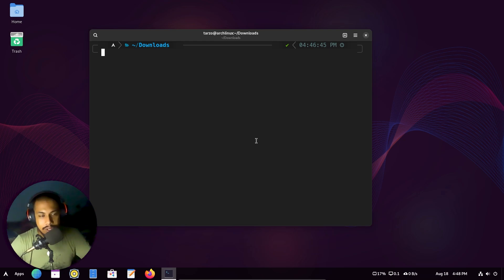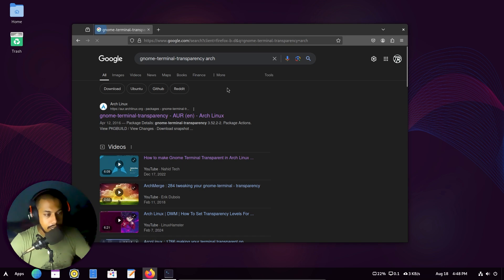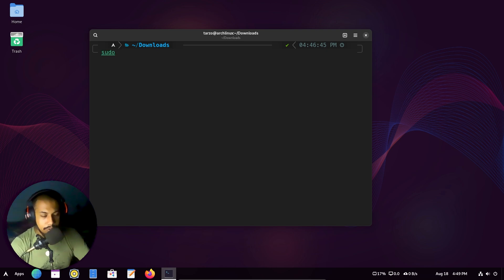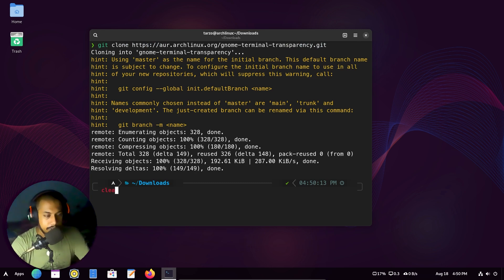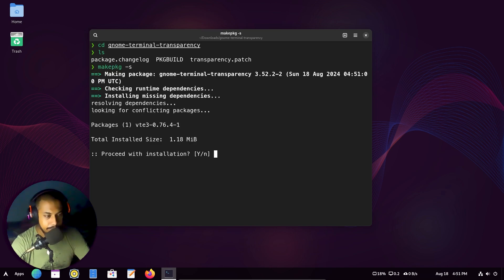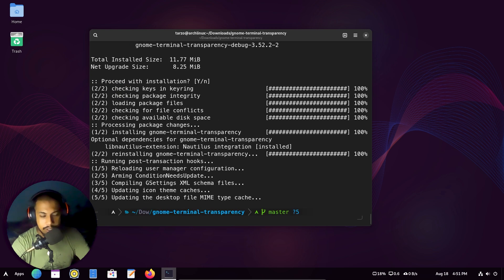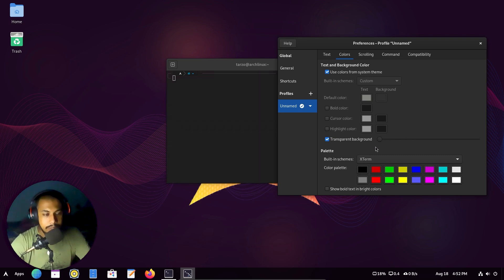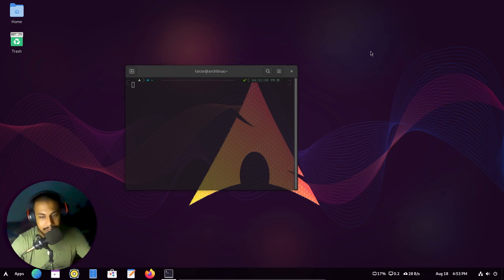How to get a transparent terminal in gnome | ft. arch linux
Want to achieve a sleek and modern transparent terminal in GNOME on Arch Linux? By default, the standard GNOME Terminal does not support background transparency. In this video, I’ll show you how to enable terminal transparency by installing a patched version of GNOME Terminal called gnome-terminal-transparency from the AUR. This custom build adds a transparency slider in the terminal preferences, letting you adjust the background opacity to your liking.

We’ll cover installing the package, configuring your terminal profile for transparency, and tips to balance aesthetics with readability. Whether you prefer subtle transparency or a fully clear background, this guide will help you customize your GNOME terminal for a better visual experience.

Installation Overview:

Install an AUR helper like yay if you don’t have one

Use yay to install gnome-terminal-transparency which replaces the default GNOME Terminal

Open the terminal preferences, go to the Colors tab, and adjust the transparency slider

Optionally, explore alternative terminals like Terminator if you want more customization options

YouTube tutorial: How to get a transparent terminal in GNOME | ft. Arch Linux